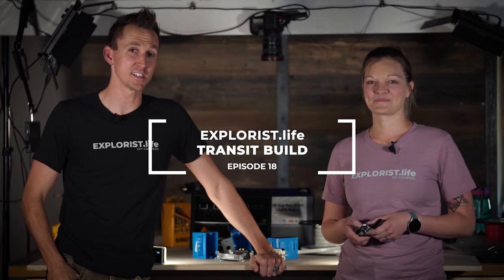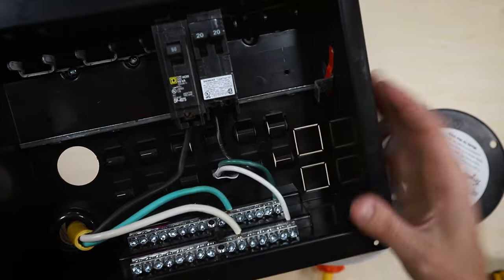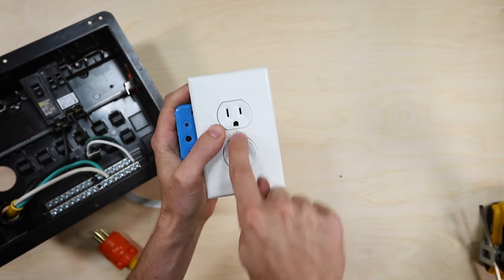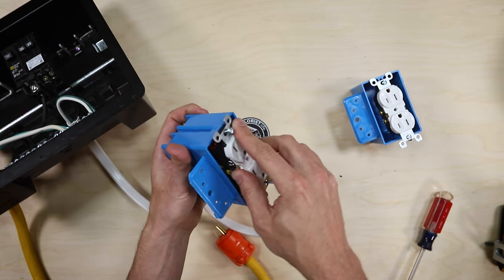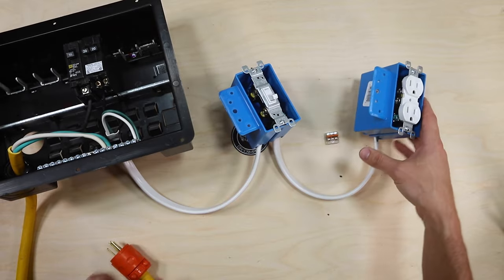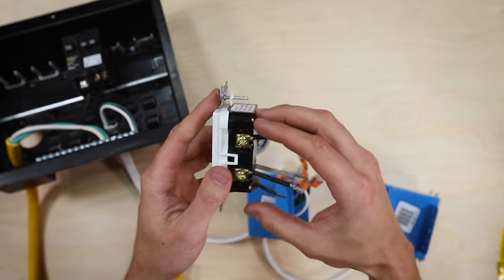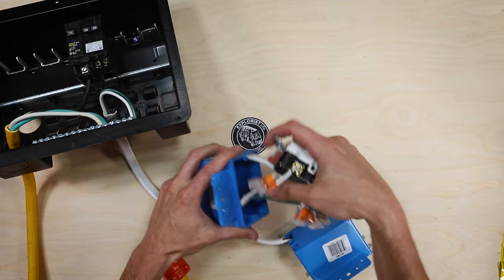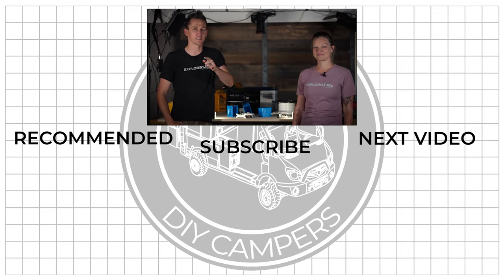120V Outlets, Switches, and GFCI Outlets (For a DIY Camper Van Electrical System)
This video will show you how to wire 120V AC Outlets, 120V AC Outlets to a Switch, and 120V AC GFCI Outlets for your vans electrical system.